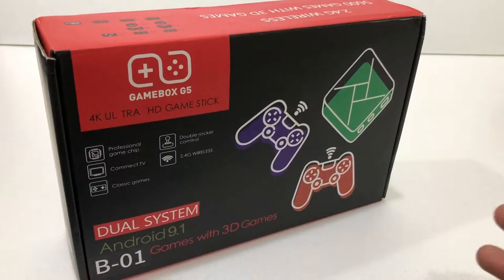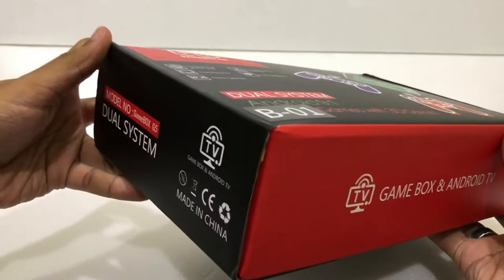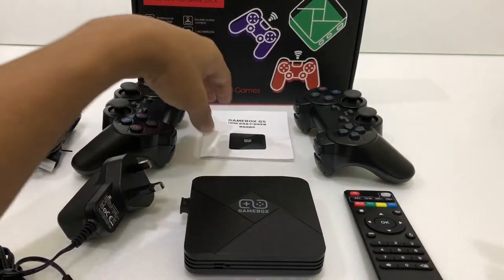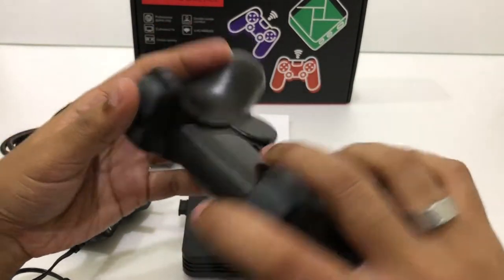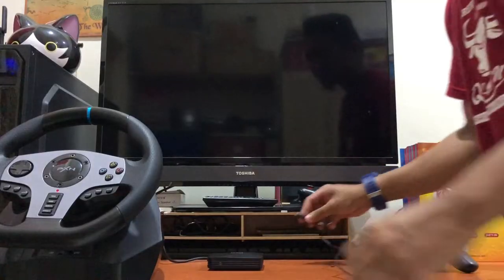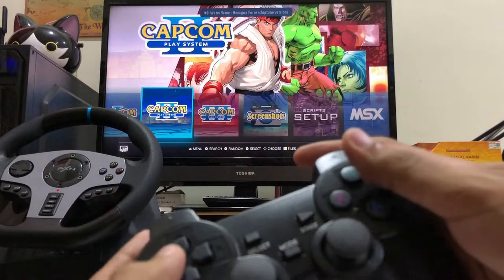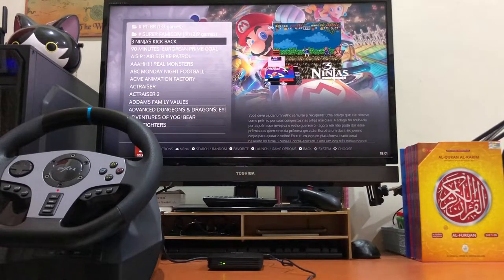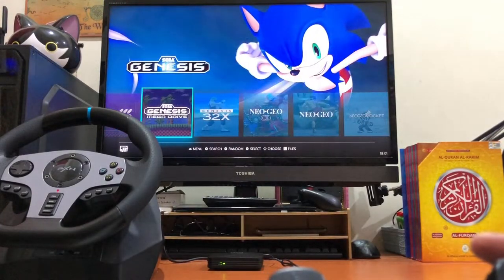Android Box With Dual Boot Game Emulator | PSP, PSX, Gameboy, Nintendo DS, SNES & more!!!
This is GameBox G5 which can boot into Android TV box or Emuelec mode. I didn't show the android boot part because it's pretty common to see the Android Box interface. If you want to boot into Android mode, just remove the SD card and plug in the power cable, it will automatically boot into Android. But if you are already inside Emuelec and wanted to boot into Android, you can press Select button on the controller and choose Restart Android.

Specifications:
Processor Mali-400 1.2Ghz
RAM 1.8G
ROM 16GB (4GB available free space)
Android 9.0